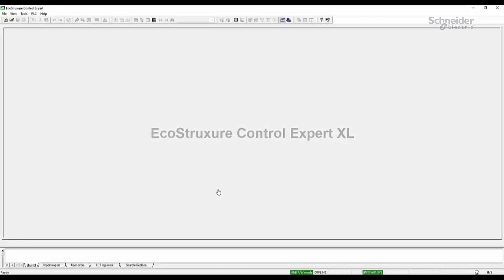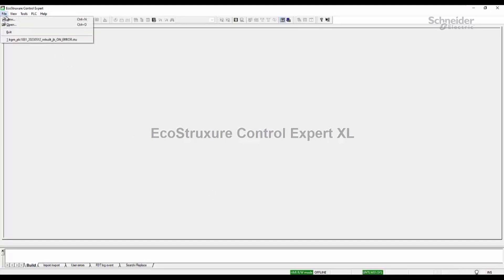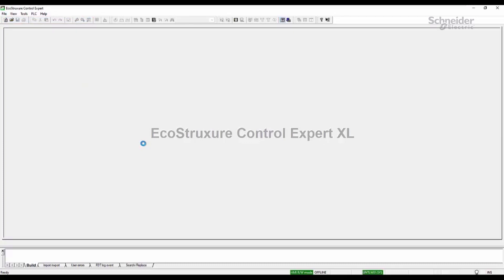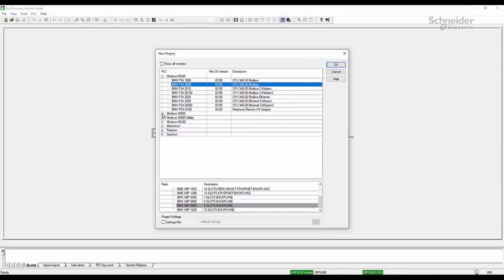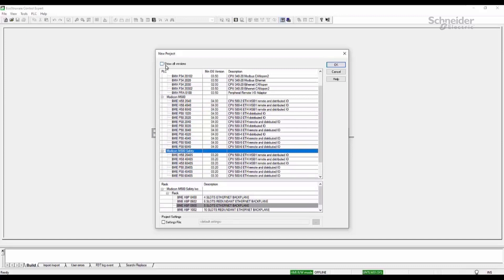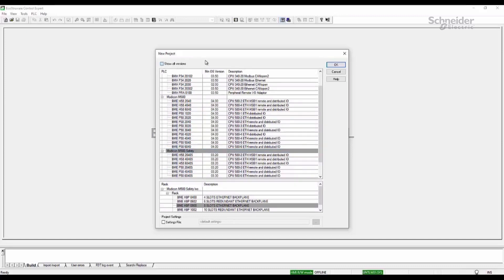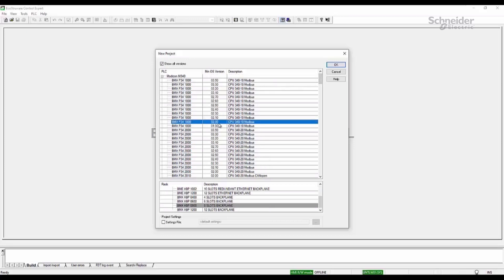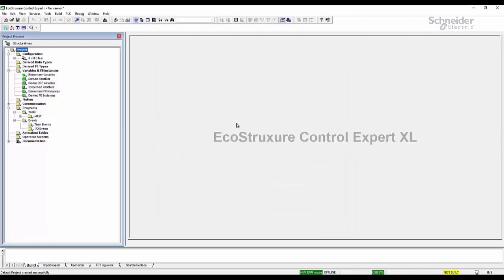Selecting OS Version in Control Expert | Schneider Electric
In this video, we will show you how to be able to select the legacy version for the CPU in Control Expert.  When you start a project, you only see the most recent version of the firmware are available for any given CPU.  So the way to fix that is to go up to the check box "Show all versions" and select.  So that, you can access to all the legacy versions and can pick the old versions to start your project.

👋 GET TO KNOW US BETTER